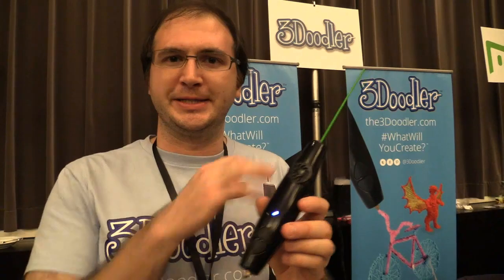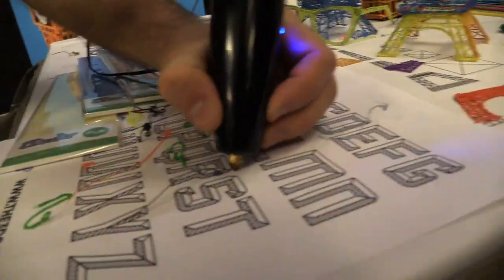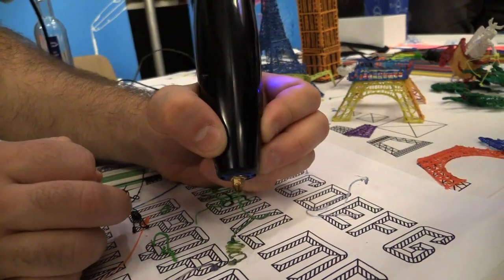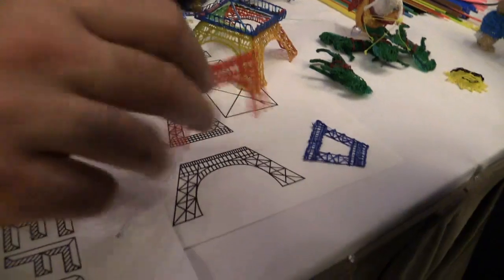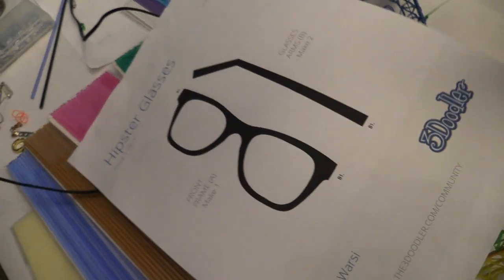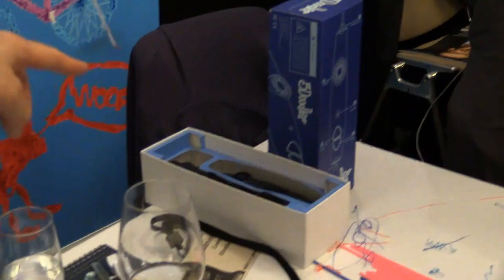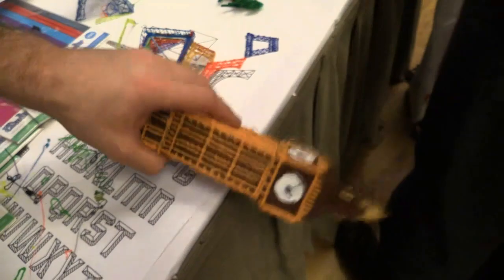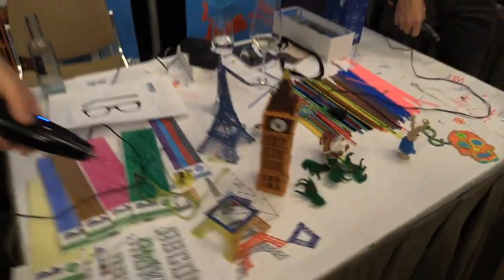Demonstration of the 3D Doodler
We have a look at the 3D Doodler Kickstarter Project during IFA 2013. It's a pen that can write with plastic!